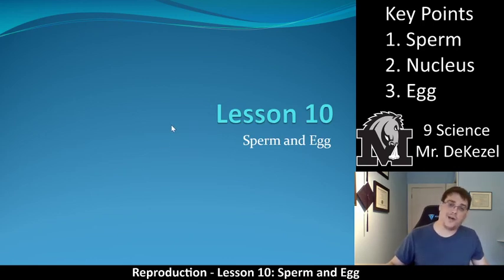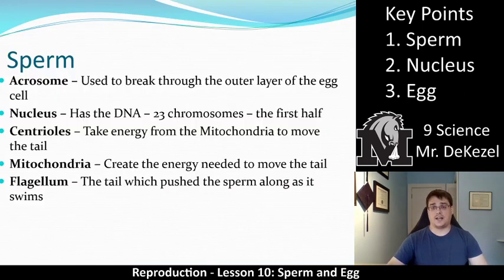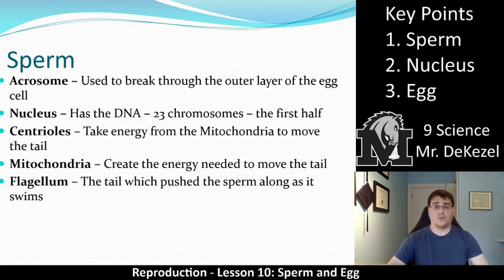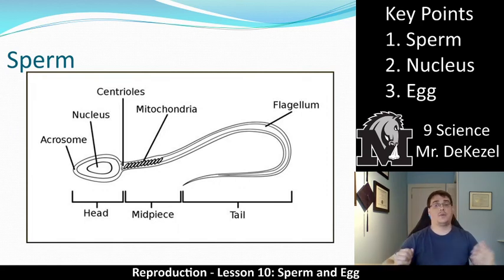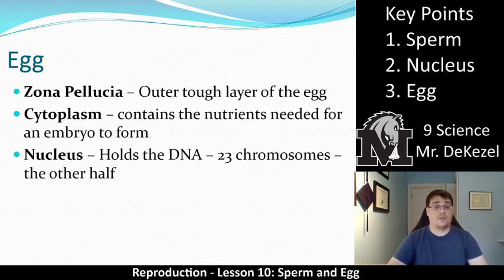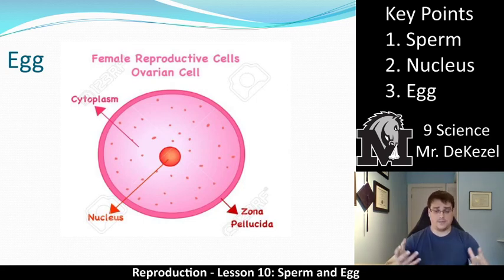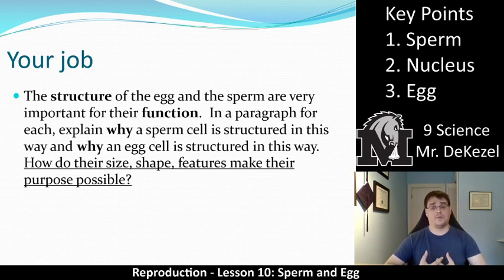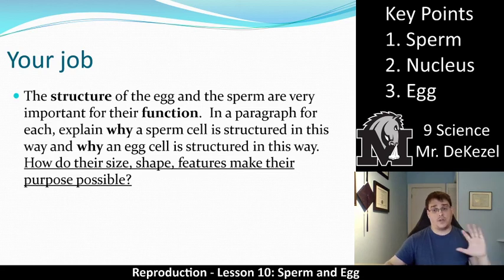Lesson 10 - Sperm and Egg - Reproduction